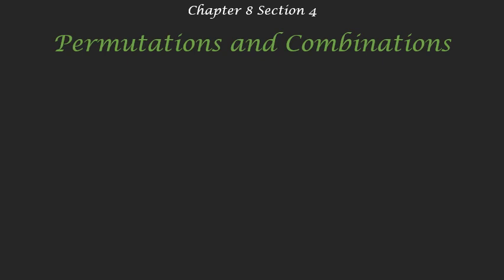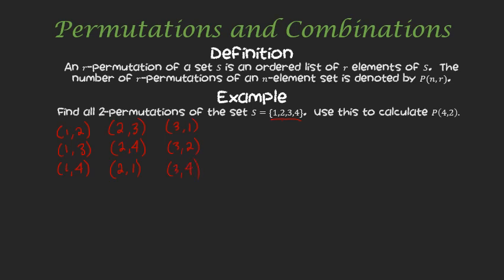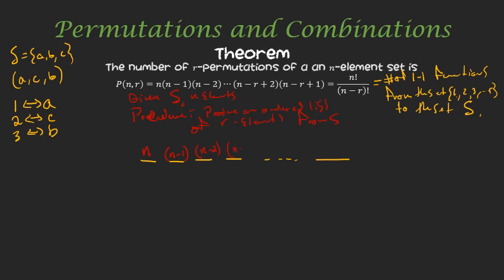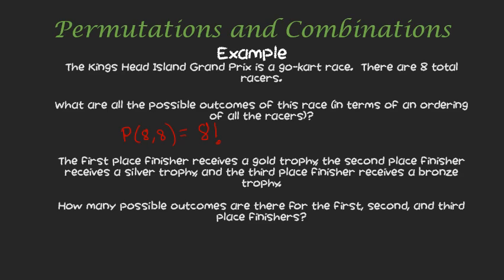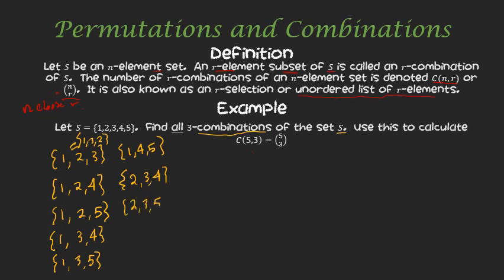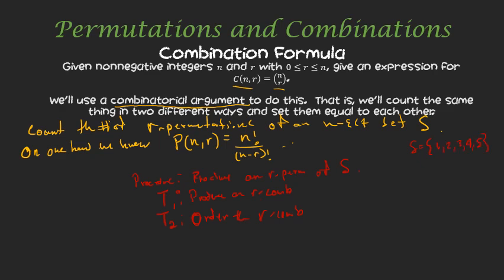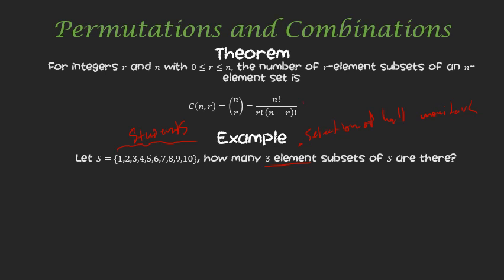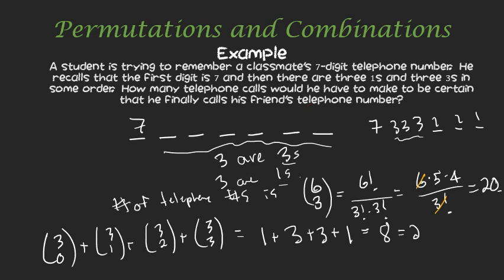Section 8.4: Permutations and Combinations